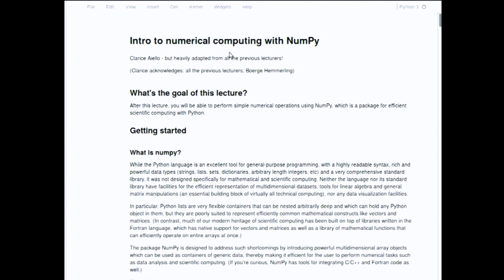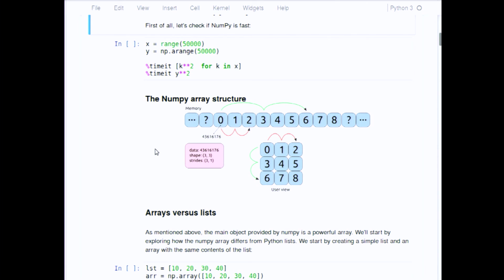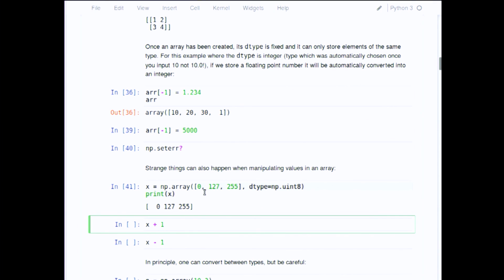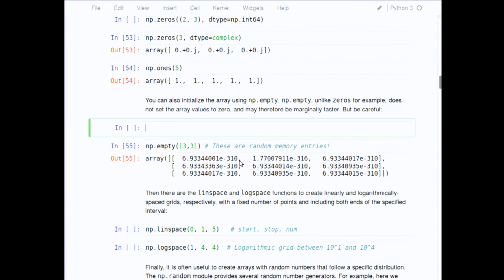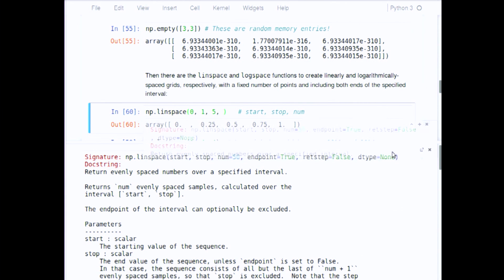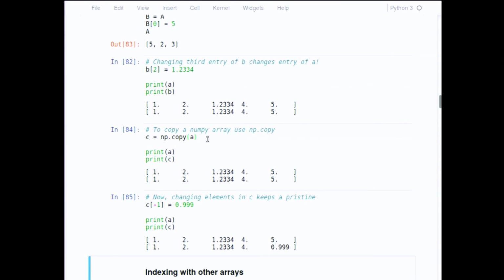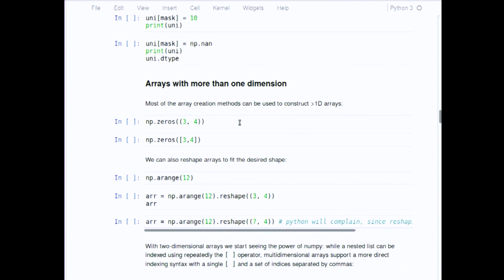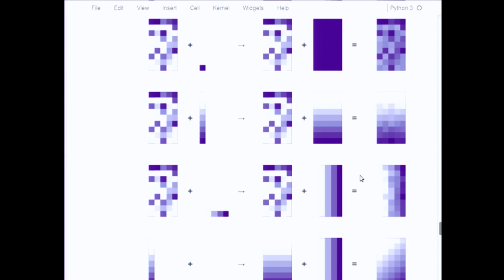Python Boot Camp Fall 2016_Part 5_Numpy